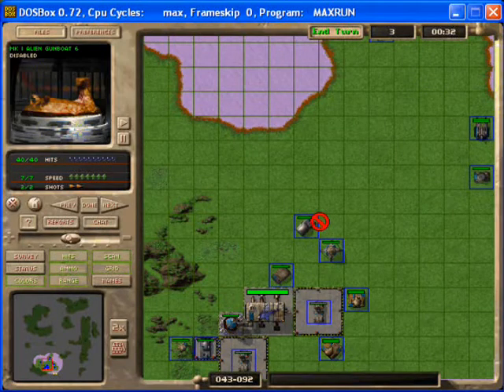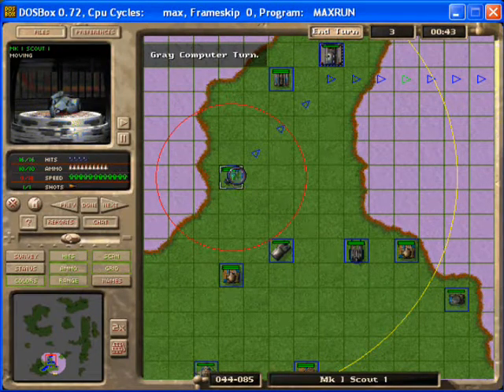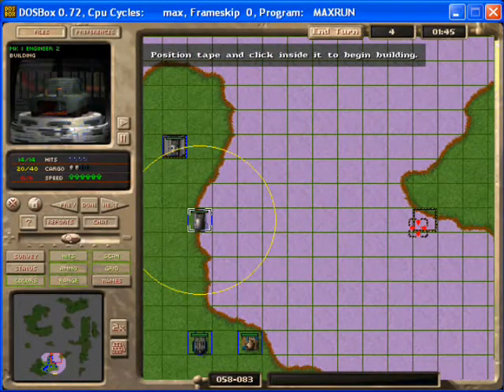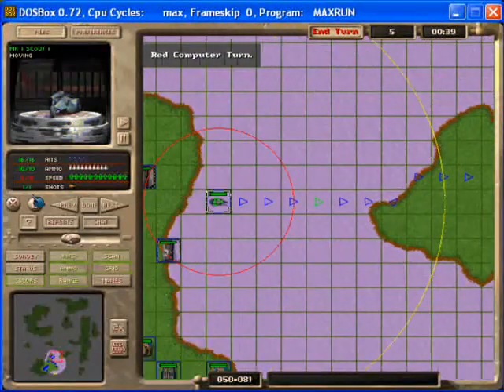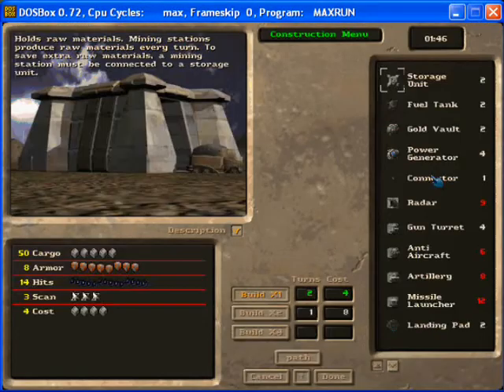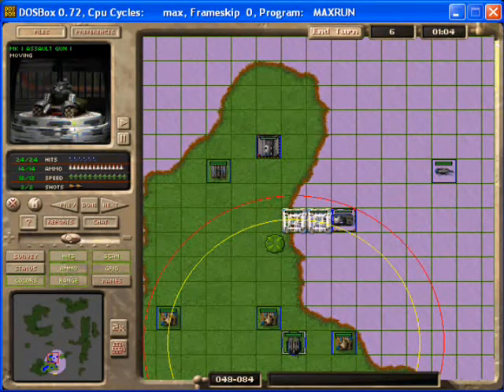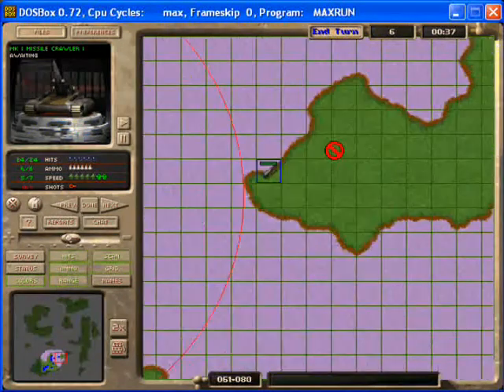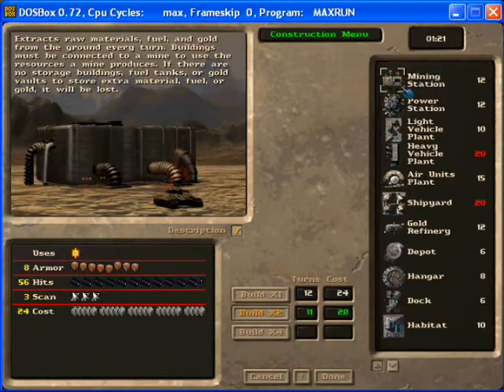Lets Play: M.A.X. (Game 1) - 02 - First contact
We find our first enemy unit!

And a glitch I was expecting didn't appear because I had recently updated the game